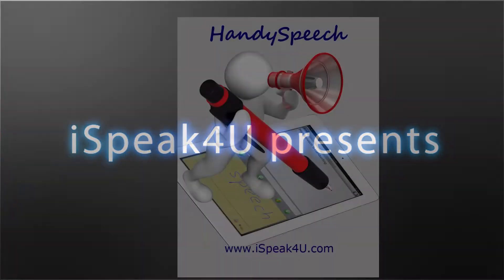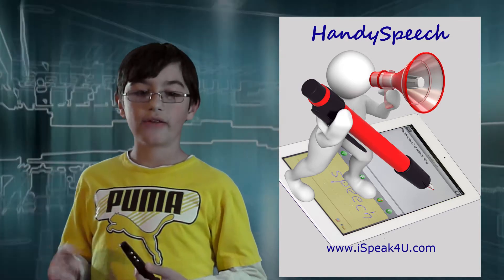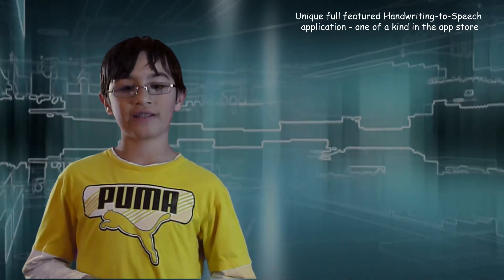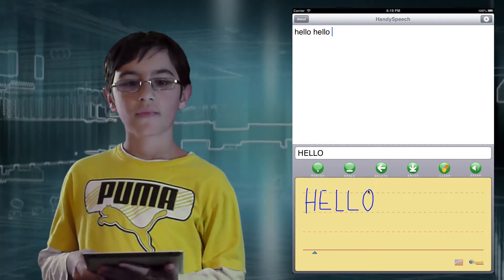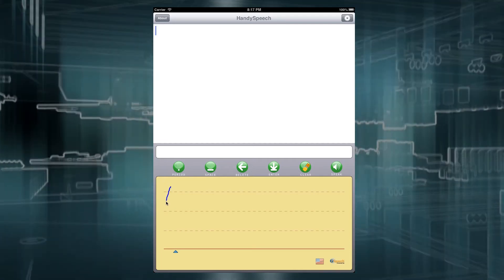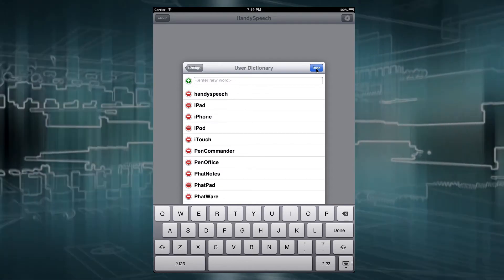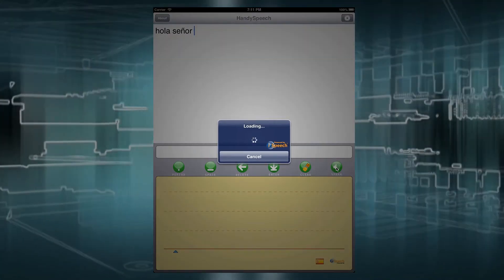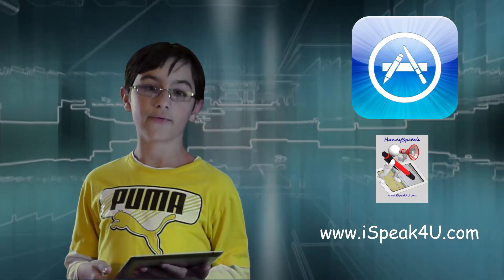HandySpeech by iSpeak4U - Giving a voice to people without one.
HandySpeech
Available in the Apple app store!

The only handwriting-to-speech iPad application, it provides a unique opportunity for people with speech disabilities to communicate.

This assistive technology app supplements or replaces speech for people with spoken language difficulties. HandySpeech™ helps people with one or more speech or language impairments, including autism, stuttering, stroke, muscular dystrophy, post-operative voice difficulties, and others. Users write what they want to say in any one of 13 languages and the software converts the handwriting into speech.

HandySpeech™ was created by 12-year-old Eric Zeiberg who was inspired by his sister, Julie, an autistic young girl with speech disabilities.  "I hope that HandySpeech™ will provide much needed help and open new opportunities for people in need," said Eric. "The application is dedicated to courageous people who struggle every day to overcome their disabilities." Eric explains his invention in a five minute video on the iSpeak4U website.